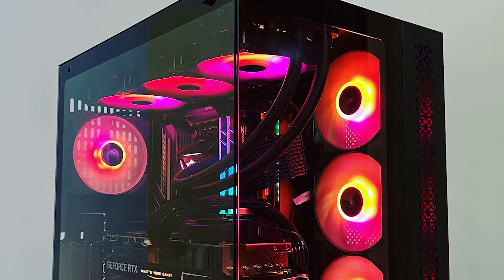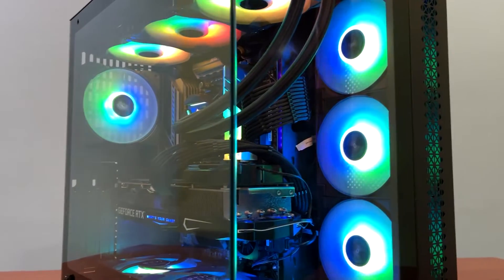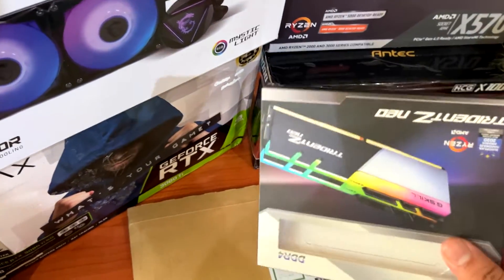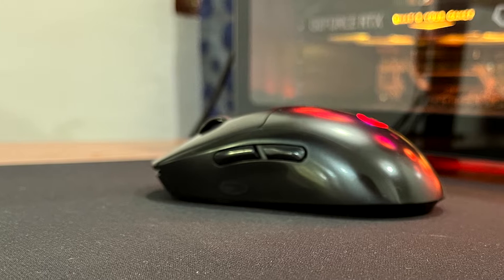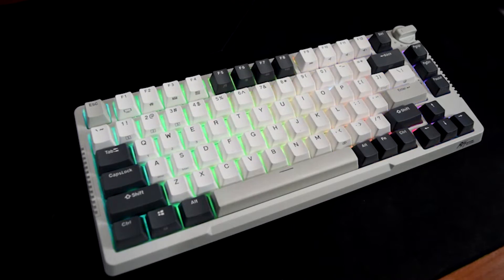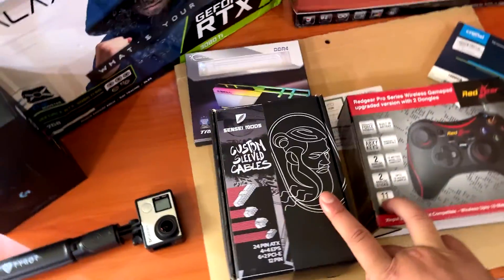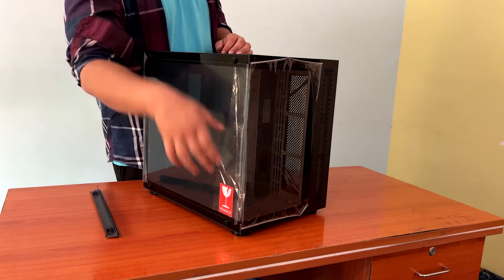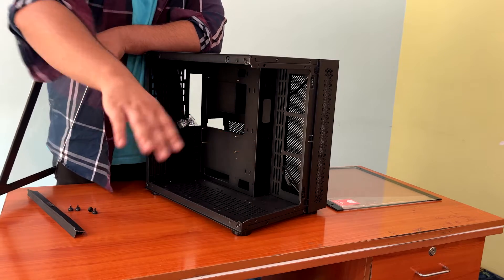How to Transform Your Budget PC Case: Ant esports Crystal Mod Inspired by NZXT H9 Elite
Welcome to the world of PC case modding! In this video, we're embarking on an exciting journey to transform the Ant esports Crystal case into a stunning masterpiece, all while drawing inspiration from the NZXT H9 Elite.🎨 Join me as we take steps to infuse the clean, open look of the H9 Elite into our Ant esports Crystal, resulting in a unique and eye-catching case mod.

Get ready for a ride filled with modding tips, creative ideas, and the joy of crafting something extraordinary. Let's elevate the Ant esports Crystal together! 💻🔌💡

AMD 5000 Series Ryzen 9 5900X

MSI MAG X570 Tomahawk WiFi

G.Skill Trident Z Neo 16GB (2x8GB) DDR4 3600MHz

MSI MAG CORELIQUID 360R

Ant Esports Crystal

Crucial P2 1TB 3D NAND NVMe PCIe M.2

Antec HCG Extreme 1000w Gold

Razer BlackShark V2 Wired Gaming Headset

RK ROYAL KLUDGE H81

Razer Gigantus V2 Soft Gaming Mouse Mat XXL

ViewSonic XG2431

AmazonBasics Monitor Stand

Fifine T669 Condenser USB Microphone Kit

Sensei Mods Sleeved PSU Cable Extension Kit

Chapters:
0:00 Introduction
01:27 Parts for the build
06:21 Case Mod Explained
07:41 Enjoy the build